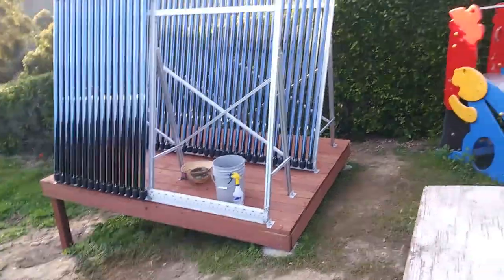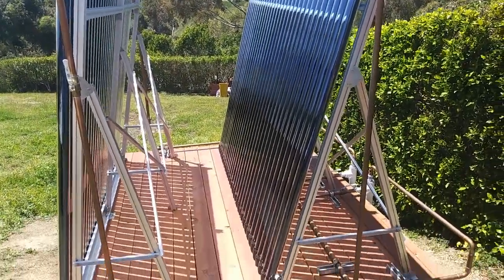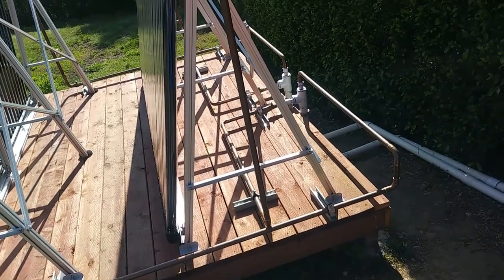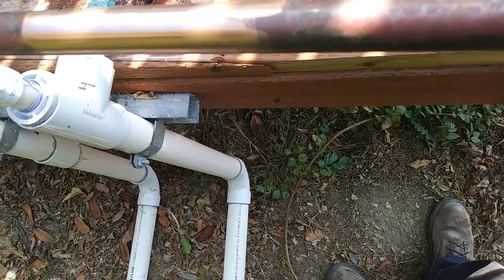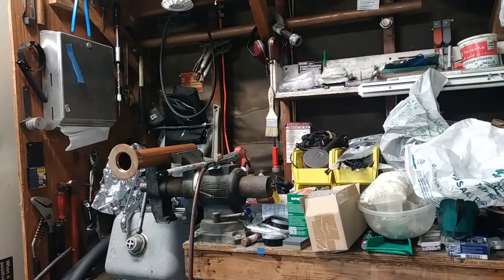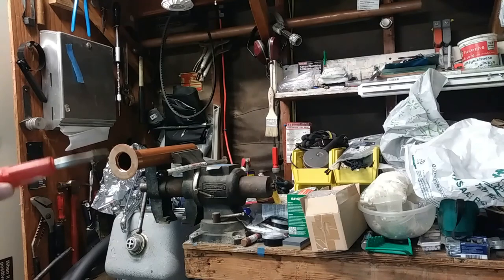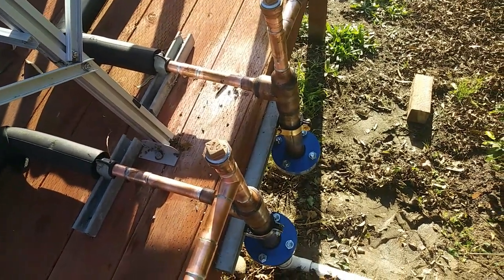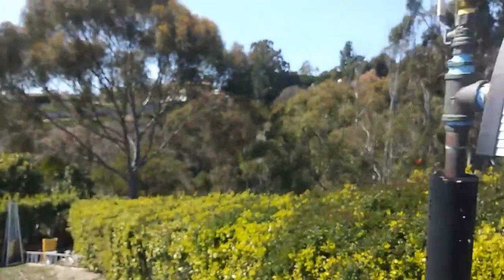Evacuated Heat Tube Solar Pool Heater Install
This was an interesting project. Some things could have been done better but, for the circumstances it turned out pretty cool er... hot